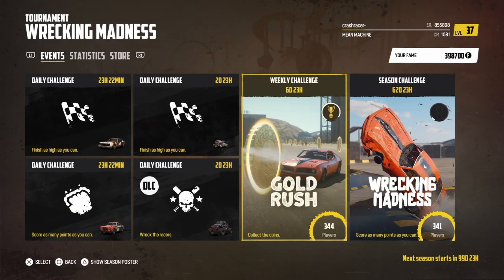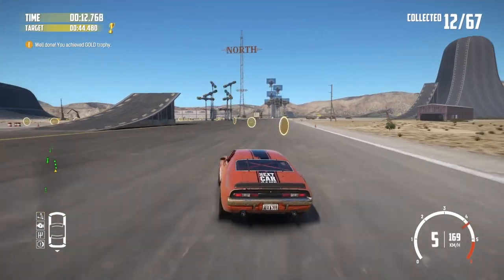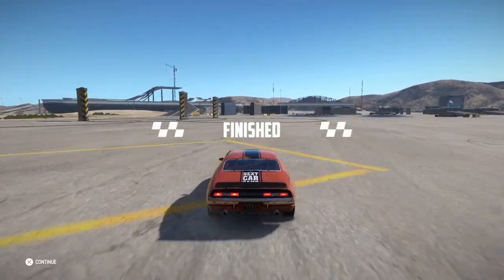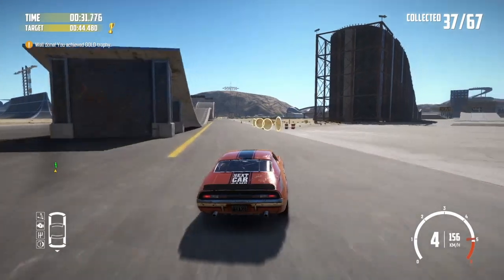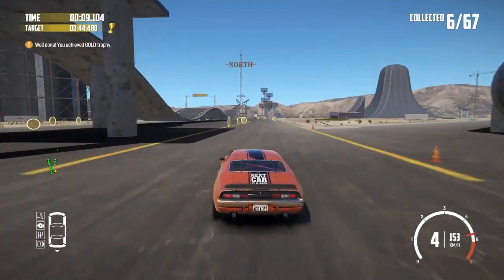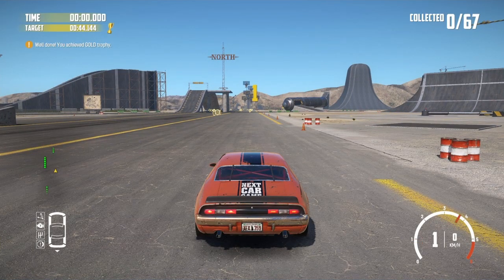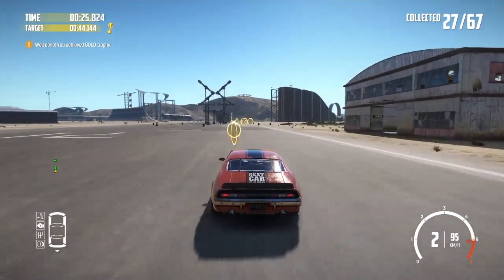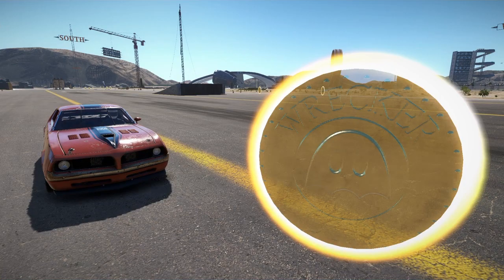Wreckfest Weekly Challenge - Gold Rush at the Wrecking Playground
Attempting to get a fast time and a gold trophy on the Gold Rush weekly challenge at the Wrecking Playground on Wreckfest.